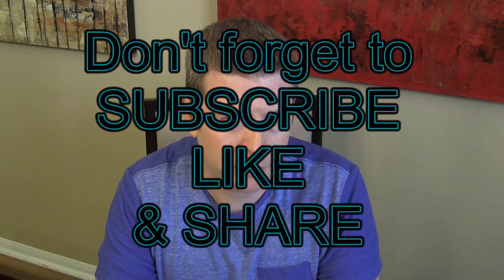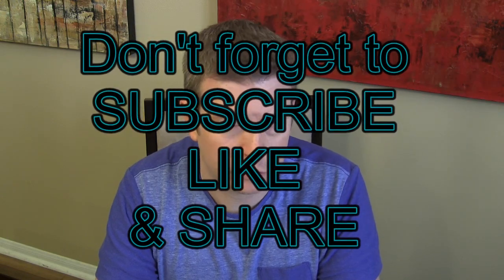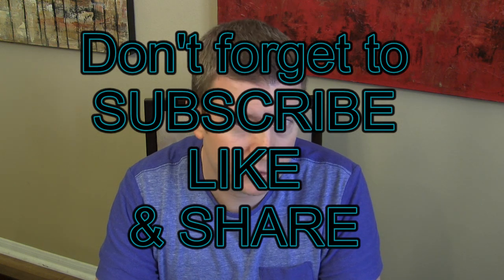Build an Android Car Tablet Infotainment System - Let's talk Sound - Tutorial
In this tutorial we talk about the options when it comes to playing sound through your car's stereo system.  This isn't a no-brainer decision as you have to consider how your phone's sound is going to get to your car's system as well.